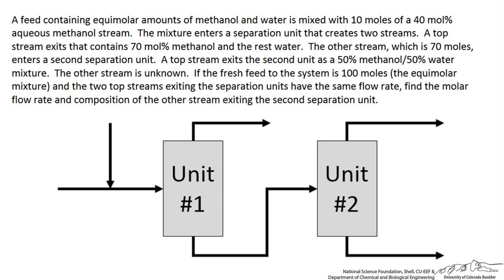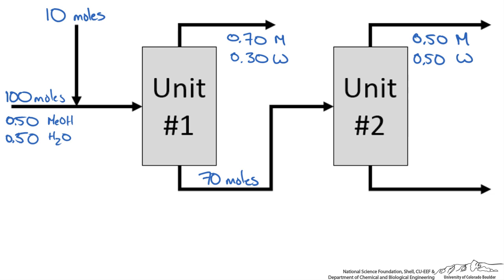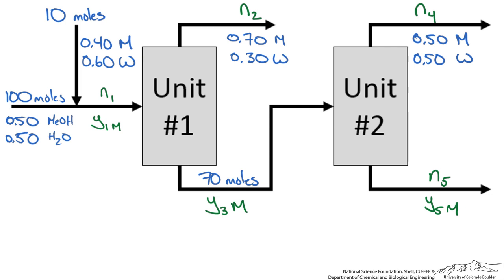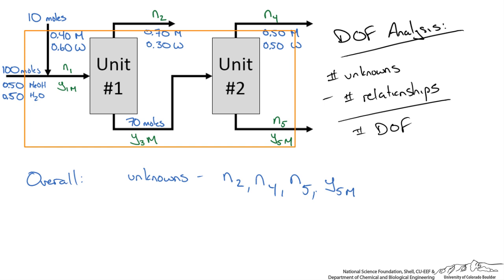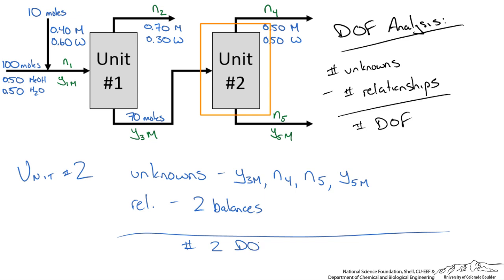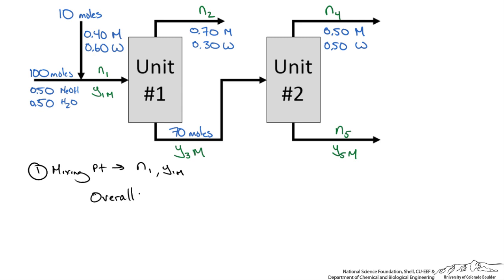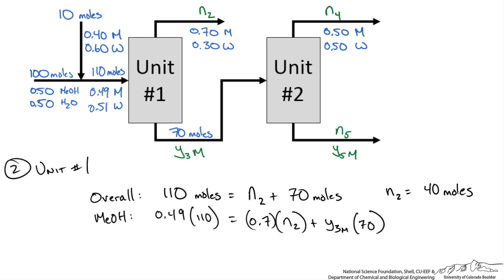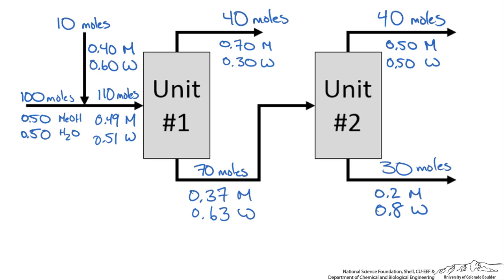Multiple Unit Material Balance: Degree of Freedom Analysis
Demonstrates using degree of freedom analysis on a multiple unit process to solve for unknown stream parameters. Made by faculty at the University of Colorado Boulder Department of Chemical and Biological Engineering.